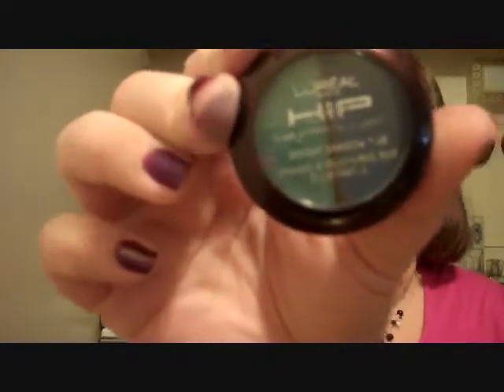review HIP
just me doing a makeup review in my kitchen.